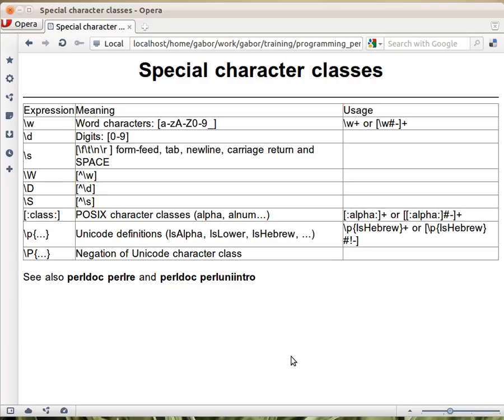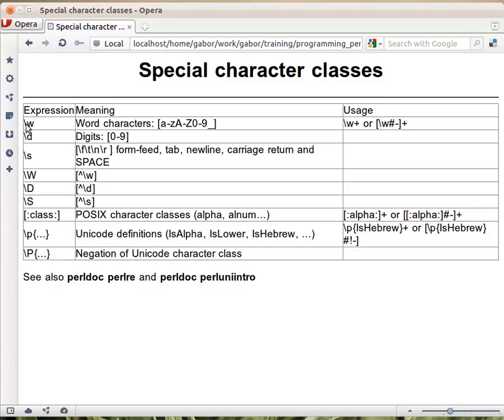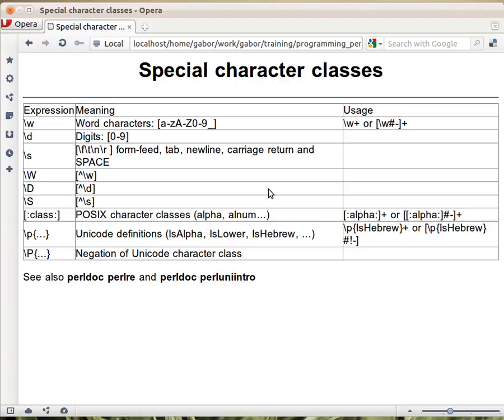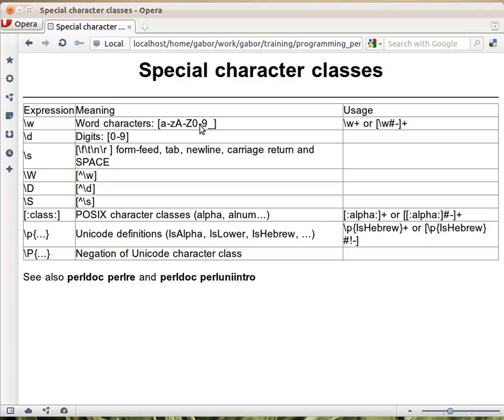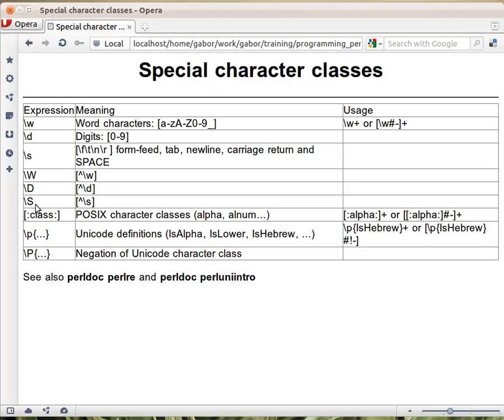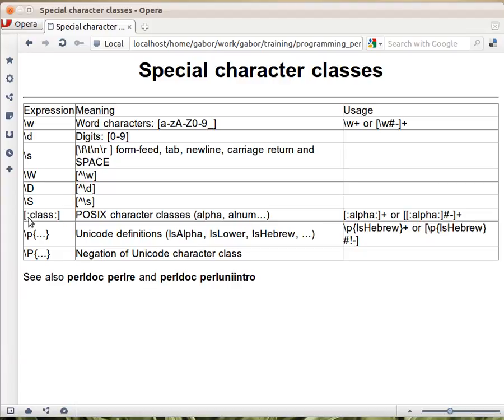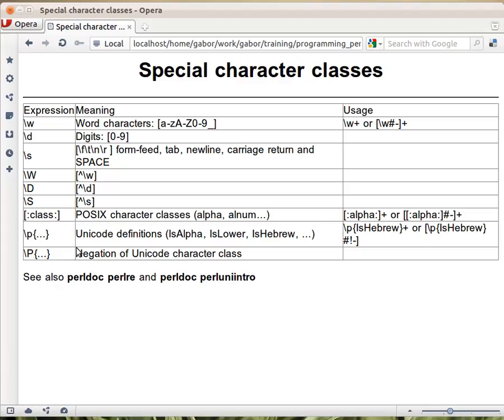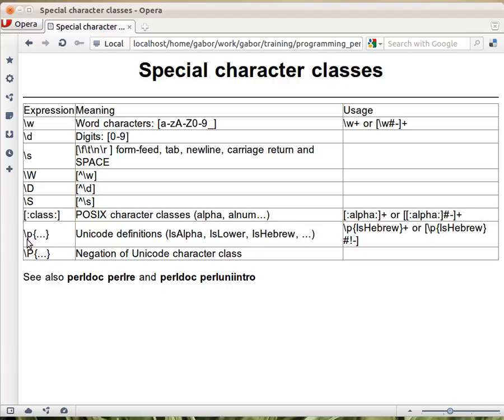Beginner Perl Maven tutorial: 9.5 - Special character classes in regexes